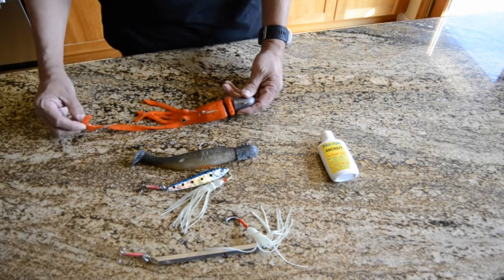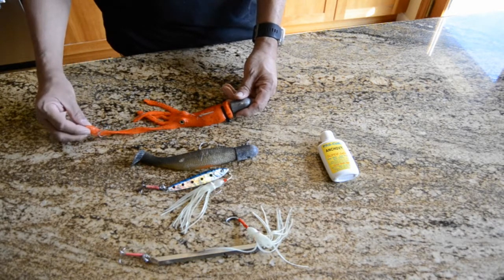lingcod swimbait with treble hooks stinger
Live bait is always the best option out on the water for big lingcod or rock fish. If you run out of live bait try the octopus swimbait/treble hooks stinger with pro-cure super gel Anchovy.

I use the uni knot from the jig head to the treble hooks,